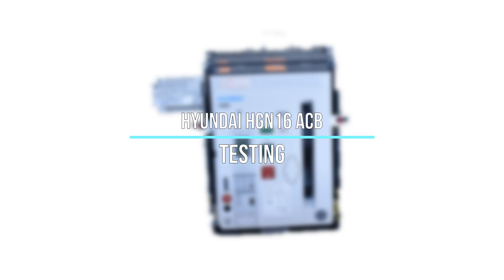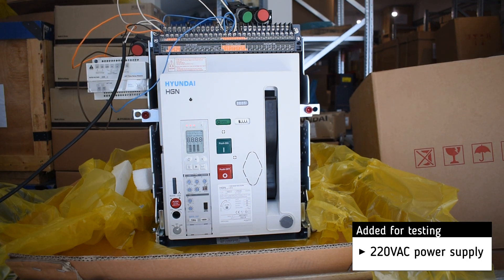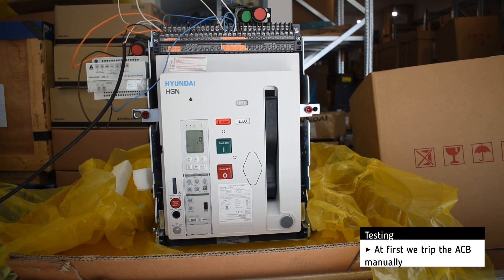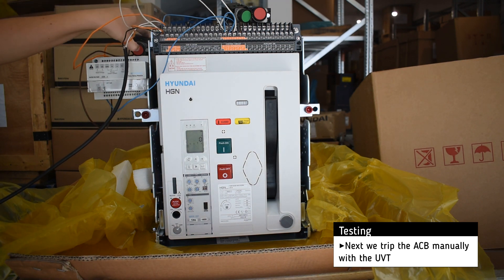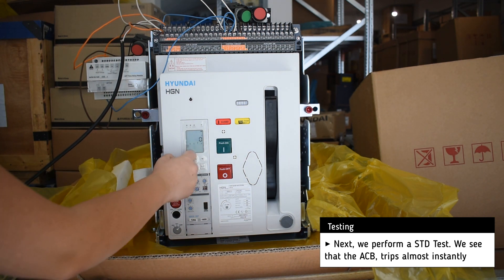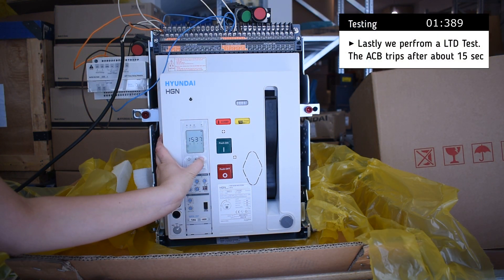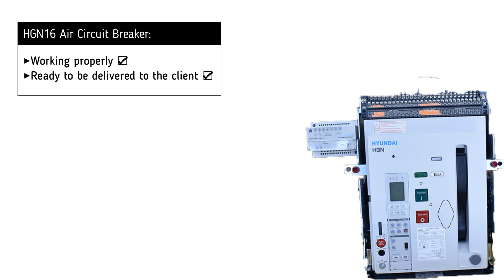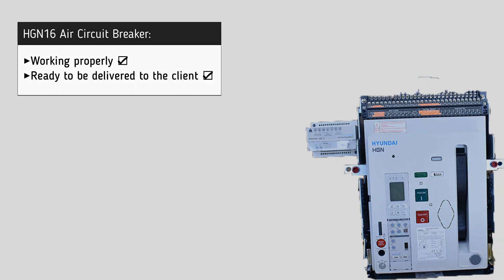Hyundai HGN16 ACB 1 Testing